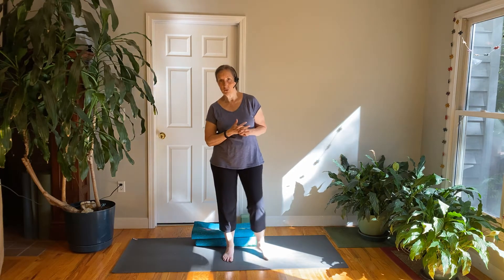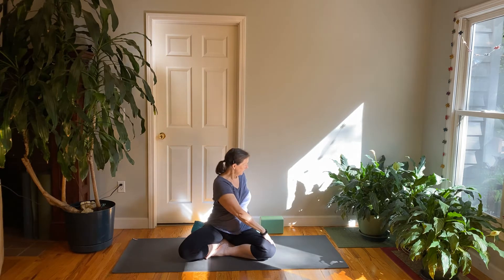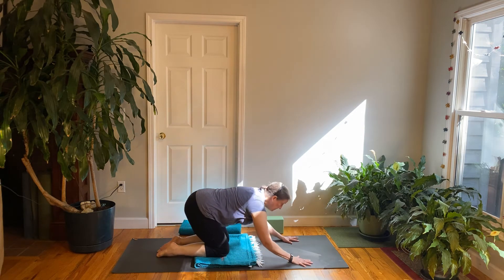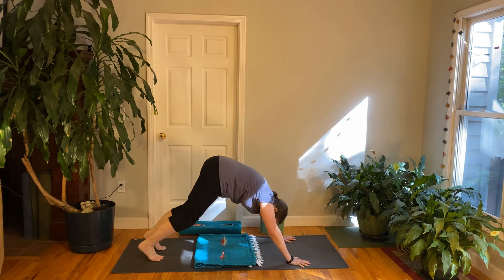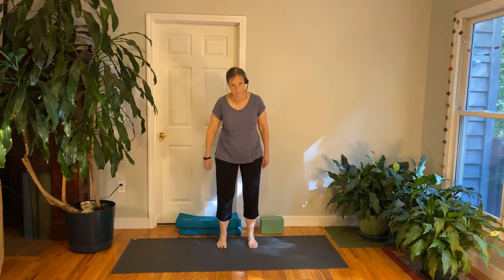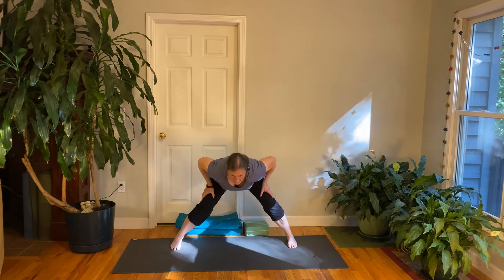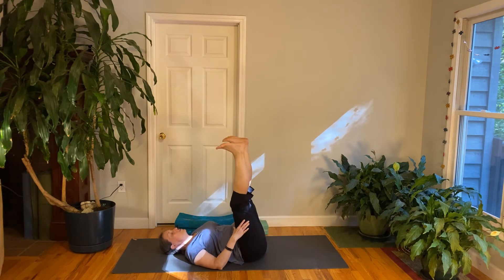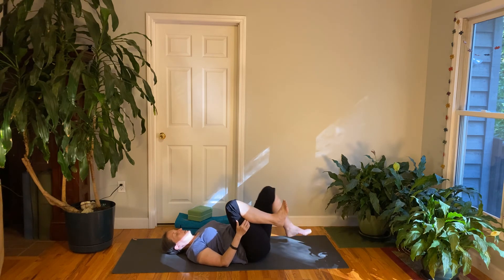Yoga with Jacci, Sep 20, 2020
Please enjoy your practice 🙏